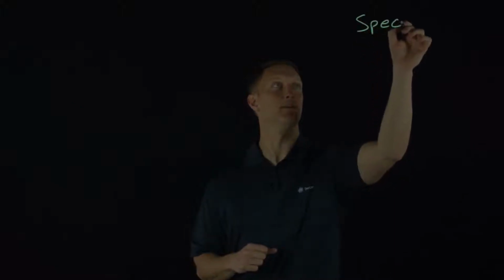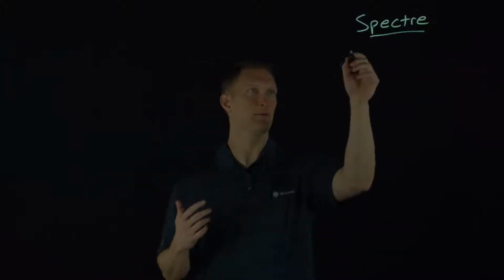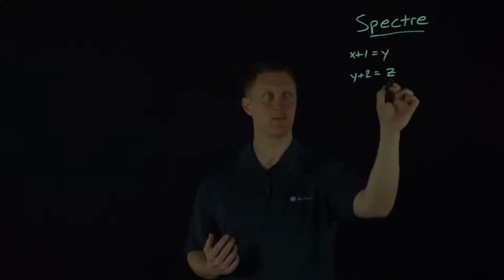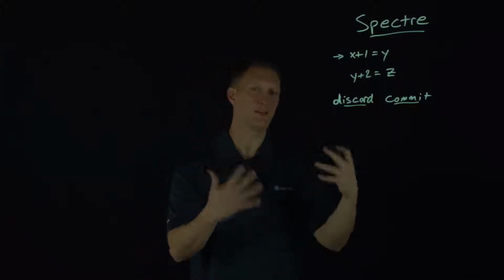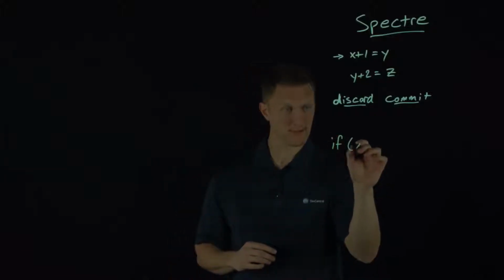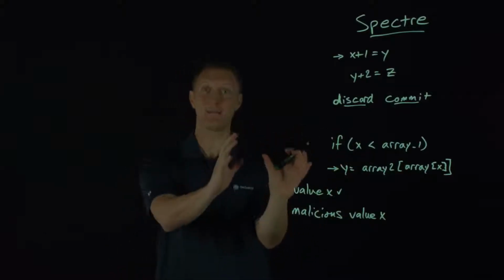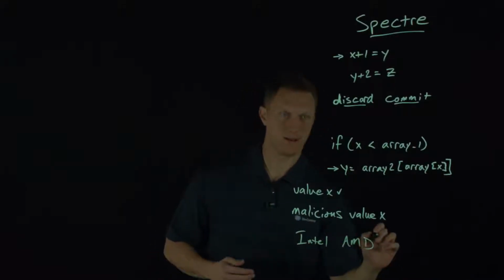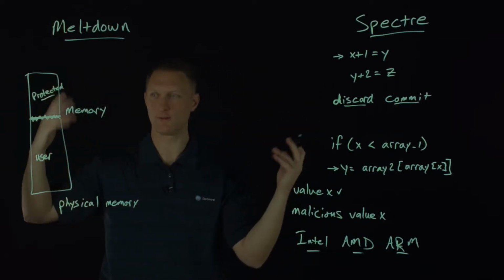Spectre Meltdown Explained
Spectre Meltdown 24/7 Nightmare